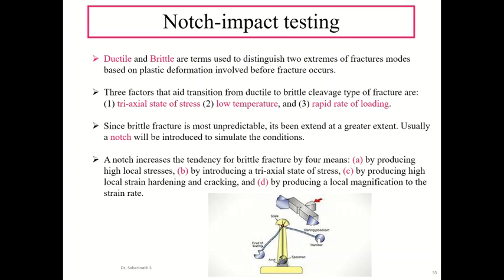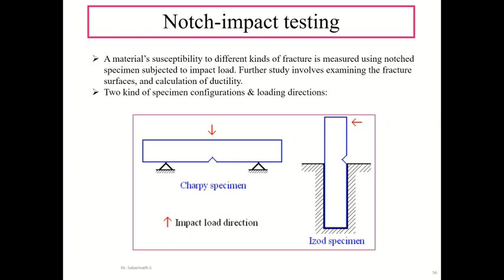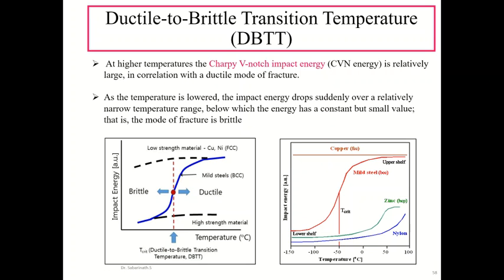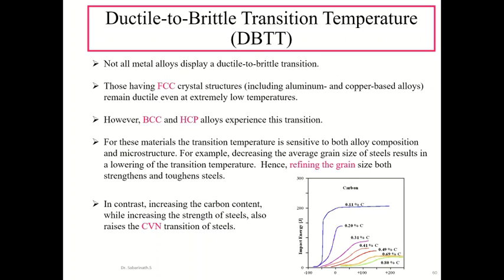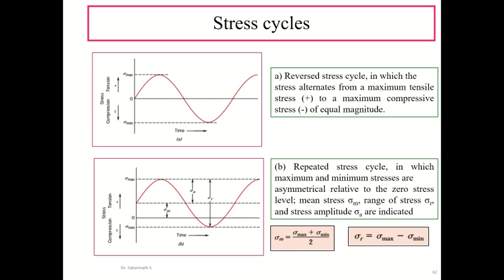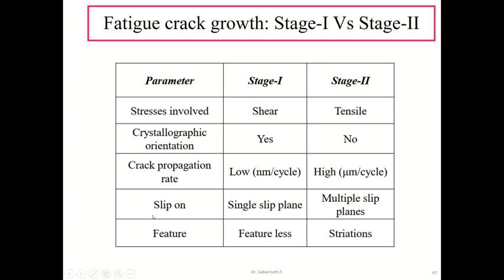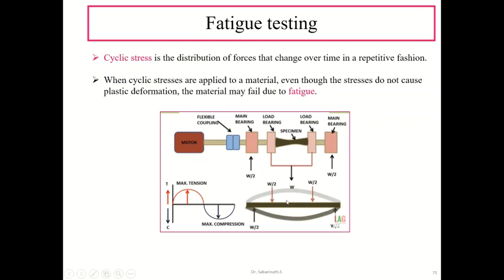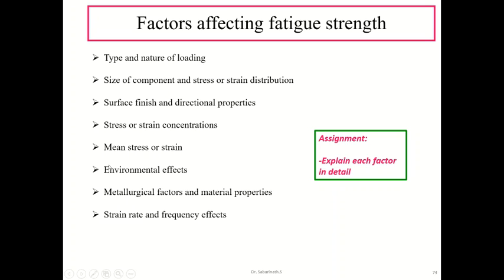MST M3 L11 FAILURE PART 2